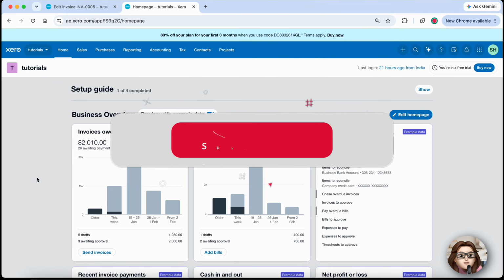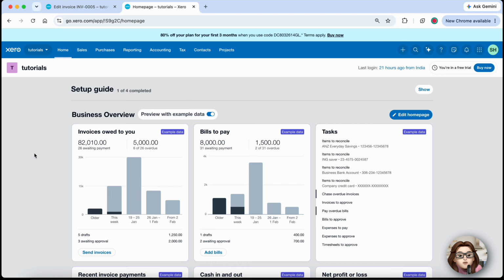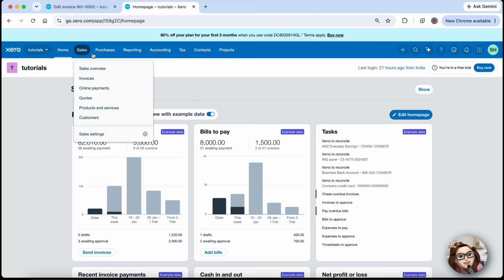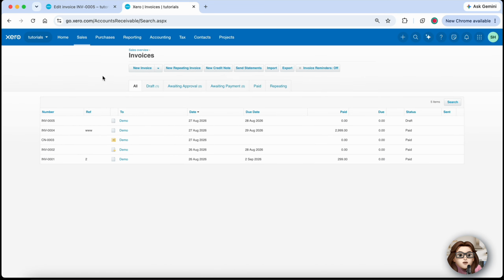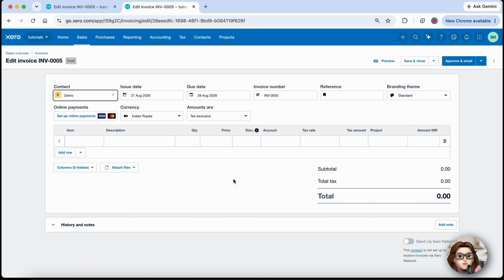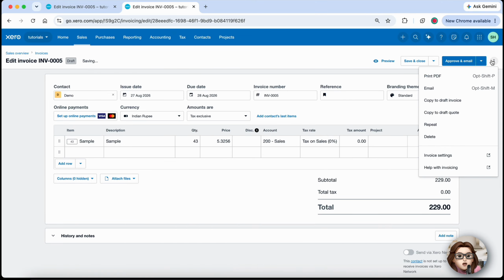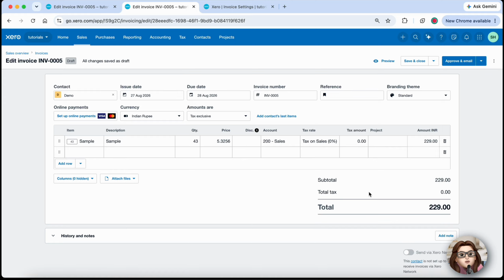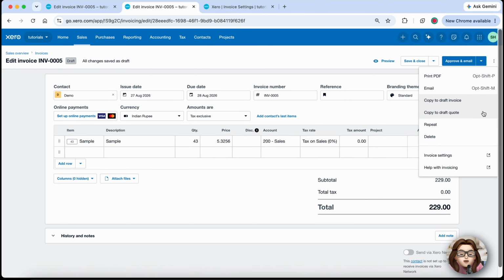How To Edit Invoice Template In Xero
Learn how to edit an invoice template in Xero with this easy step-by-step tutorial. If you want to update the appearance, branding, or information displayed on your Xero invoices, this video will show you how to customize your invoice template.

In this tutorial, I’ll show you how to open your Xero settings, find the Invoice Templates section, select the template you want to edit, and make changes to your invoice layout and details.

Editing your invoice template can help you create professional-looking invoices that match your business branding. You can adjust the template to make important information easier for customers to find and understand.

We’ll go through the process step by step, including opening the template, making your changes, previewing the invoice, and saving the updated template.

You can also use invoice templates to control how information such as invoice numbers, dates, customer details, line items, taxes, totals, and payment instructions are displayed.

Before using your updated template for customers, it’s a good idea to preview an invoice and check that your logo, business details, payment information, and other important fields appear correctly.

Depending on your Xero organization and invoice setup, the customization options available may vary. Some advanced layouts and fields may require additional configuration.

A well-designed invoice template can help your business maintain consistent branding and make the invoicing process more professional and efficient.

Whether you’re a small business owner, freelancer, accountant, bookkeeper, or Xero beginner, knowing how to customize your invoice template can help you create invoices that better suit your business.

By the end of this video, you’ll know how to edit an invoice template in Xero and how to customize your invoices to meet your business needs.

This video shows you How To Edit Invoice Template In Xero! Watch this Video till the end to learn How To Edit Invoice Template In Xero.

Were you able to figure out How To Edit Invoice Template In Xero? Share this with your friends who want How To Edit Invoice Template In Xero.

Problem Solved in this Video-:

What Do you Think of How To Edit Invoice Template In Xero?